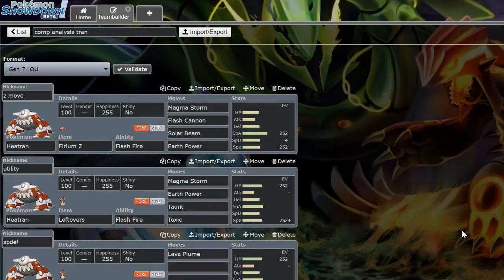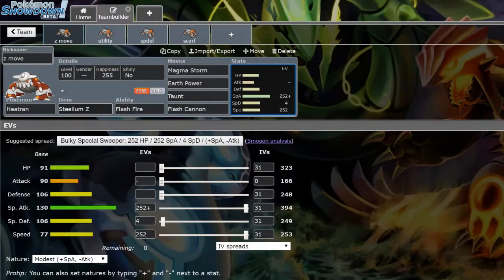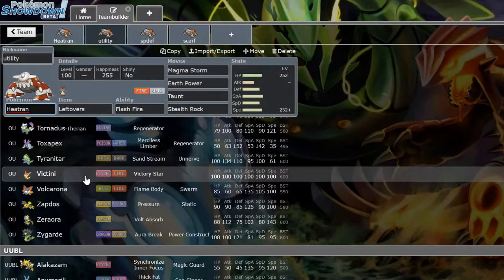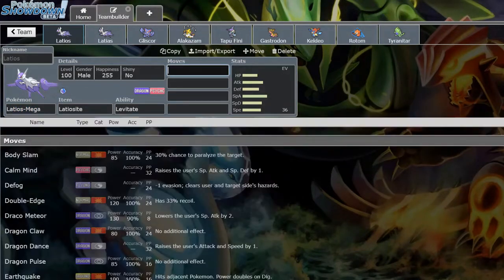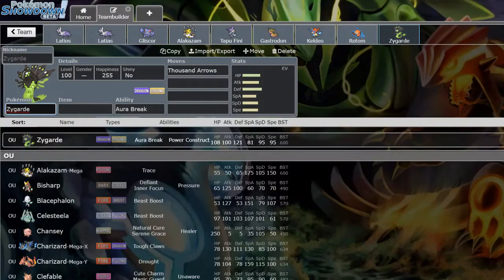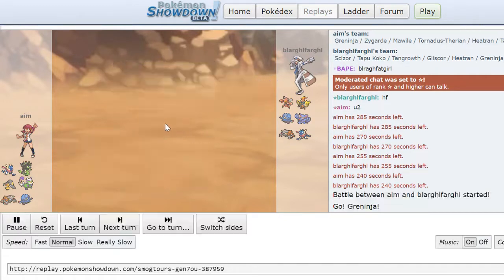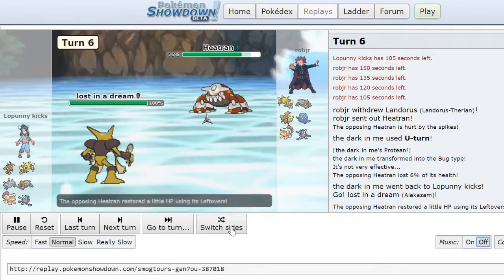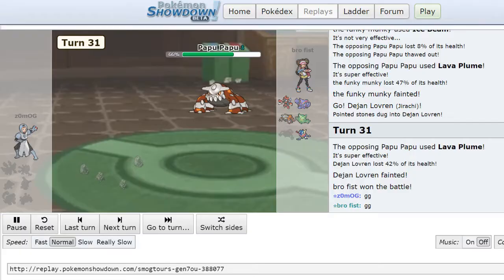Competitive Analysis OU: Heatran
I apologize for the crappy thumbnail.
Trying out something new, let me know what you think:]